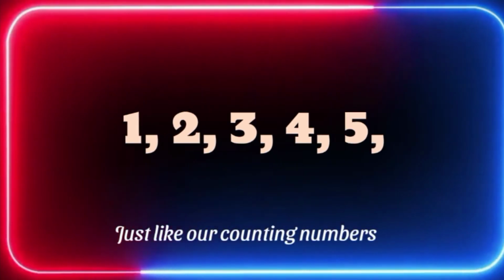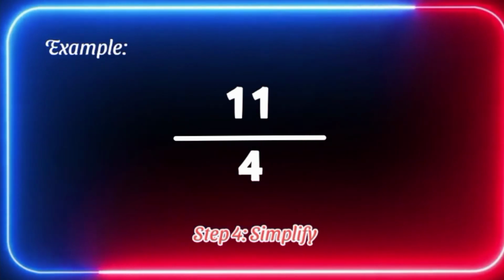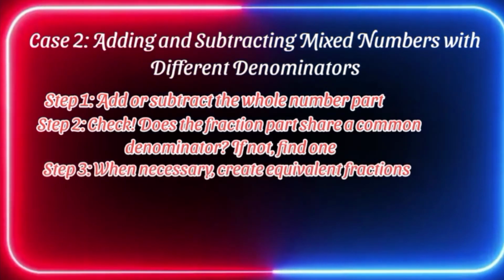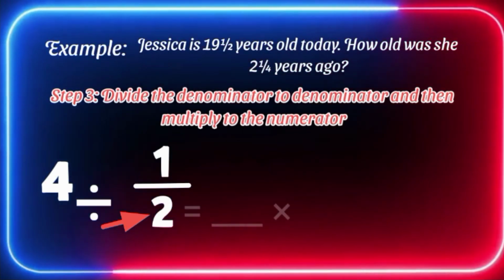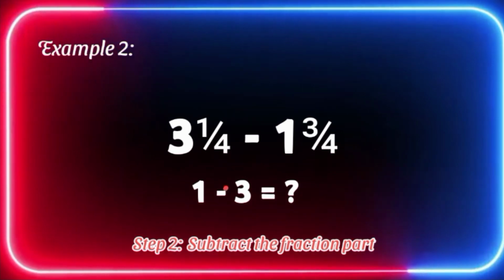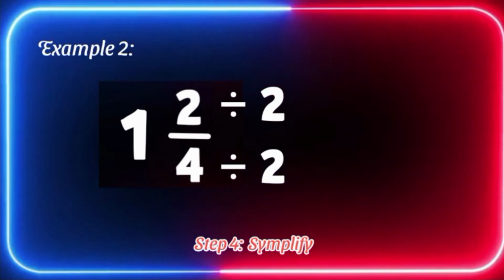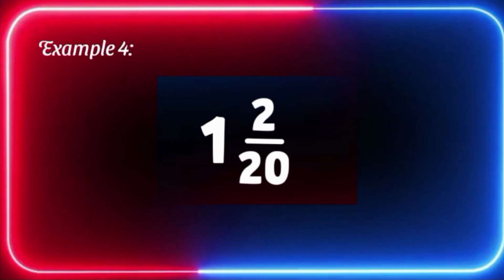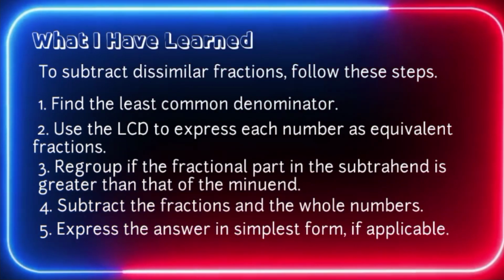Math 6 Quarter 1 Module 1 Adding and Subtracting Fractions